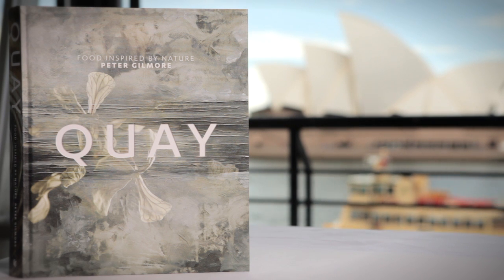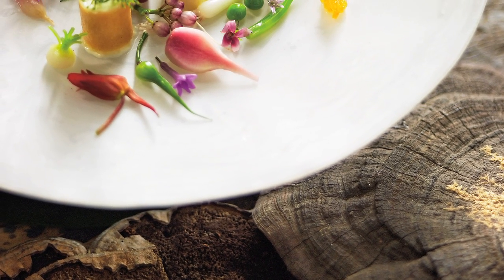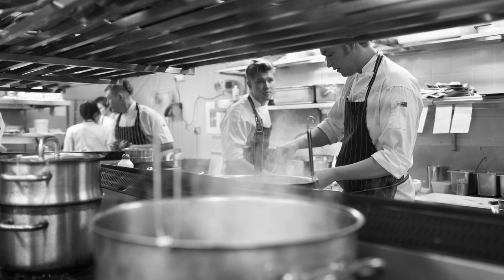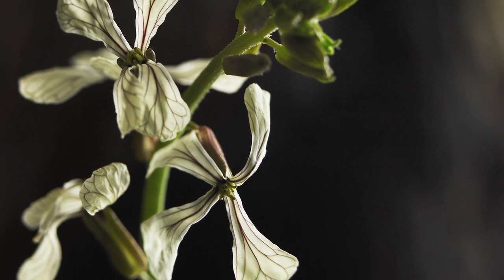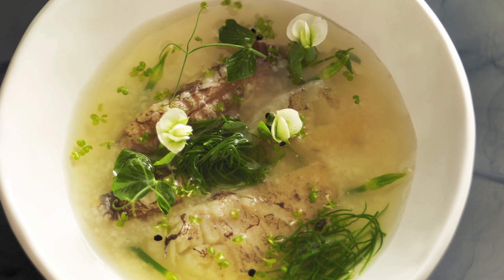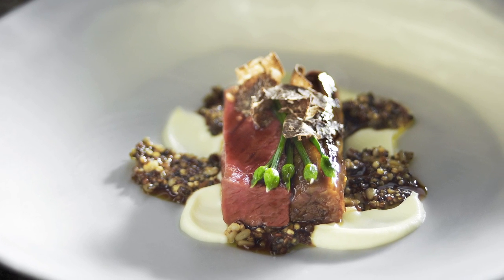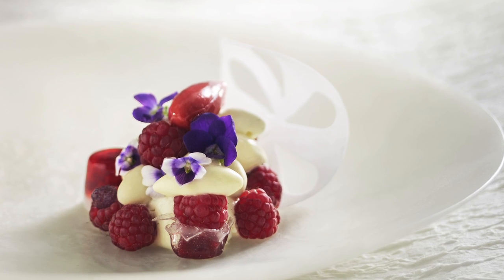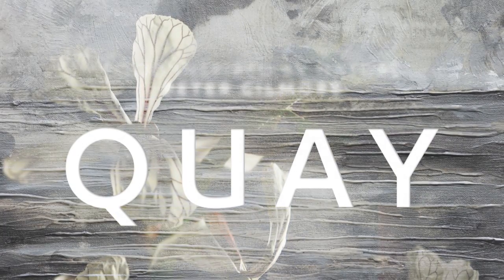Peter Gilmore talks about his new book "Quay - Food Inspired by Nature"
From the culinary genius Peter Gilmore, one of the top 50 chefs in the world, comes this eagerly-anticipated, ground-breaking book. Quay's stunning design and photography perfectly echoes his nature-based philosophy and the organic presentation that is synonymous with the fine dining experience at Quay. In this video Peter Gilmore talks about how the book came together and the various dishes featured.